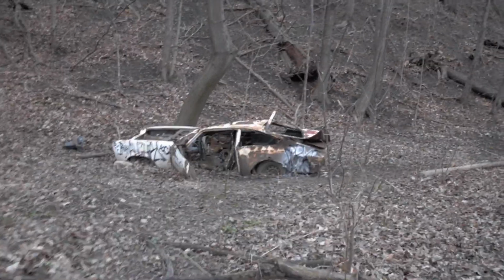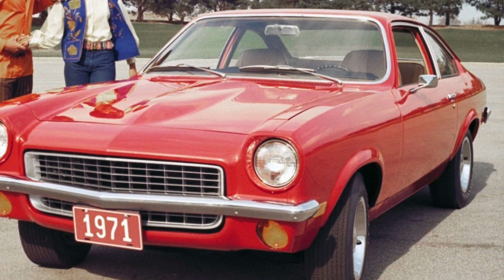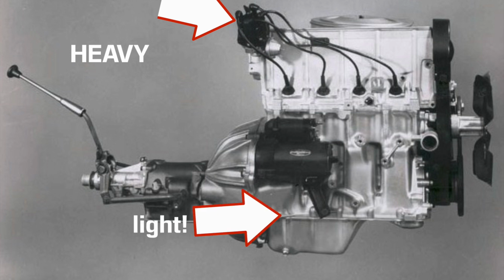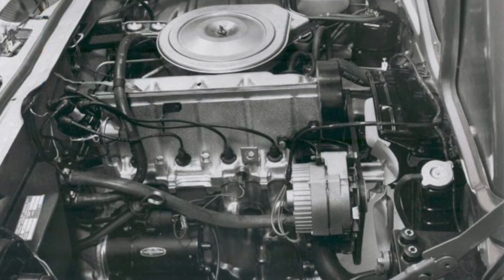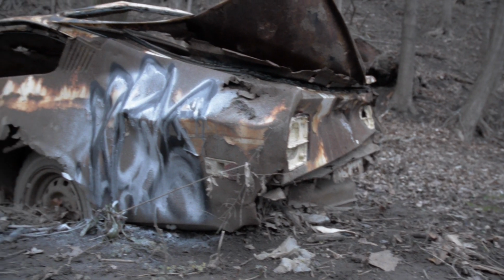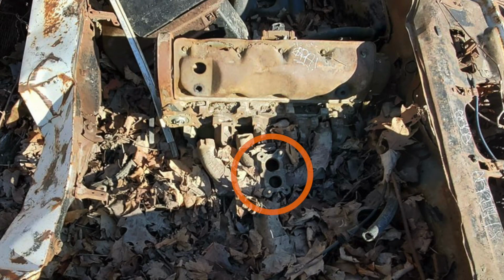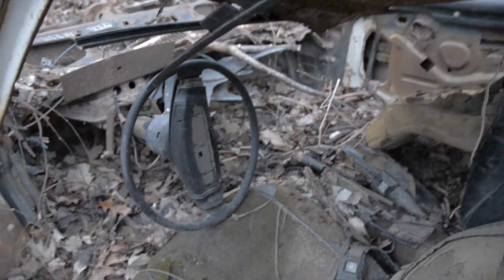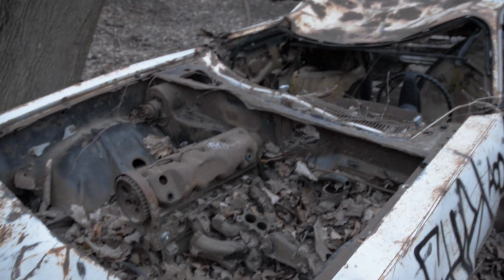ABANDONED 1974 Chevy Vega GT | Found in the Wild | CC&C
Welcome to Found in the Wild! A recurring series that shows off cool cars found by my good friend Stan Nachev and we investigate the nerdy details of the cars we find.

This car was found deep in the woods at the bottom of a ravine near Etobicoke, Ontario. Would you have been able to ID it?